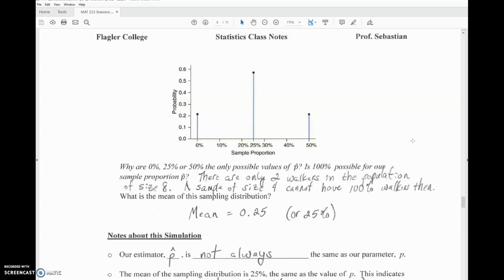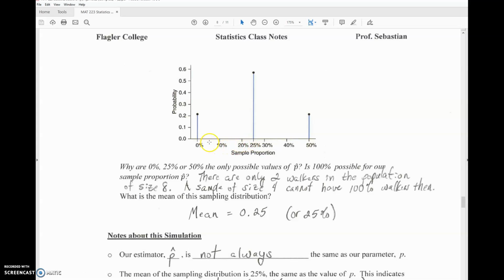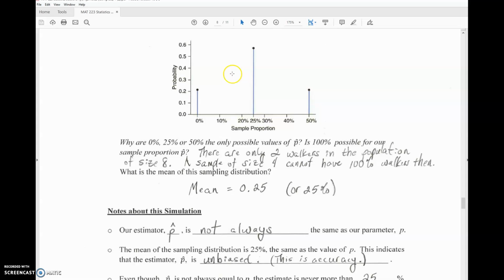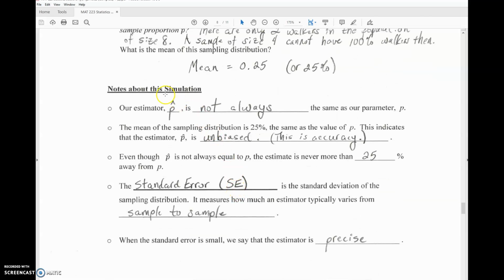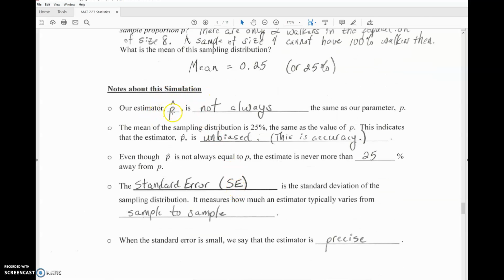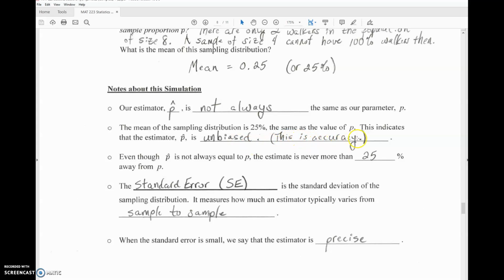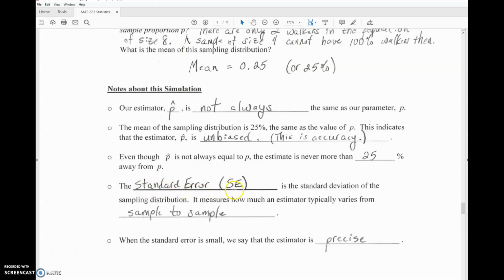Statistics (Sebastian) - Class Notes Page 97